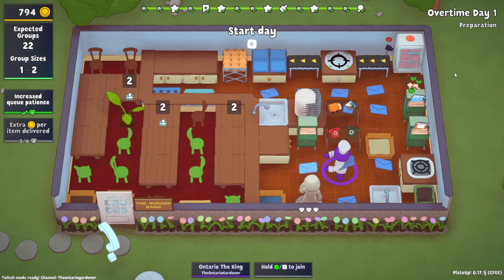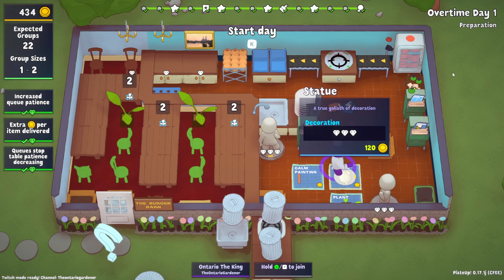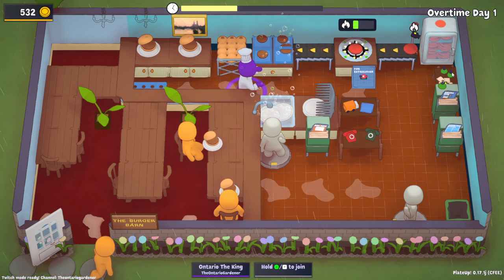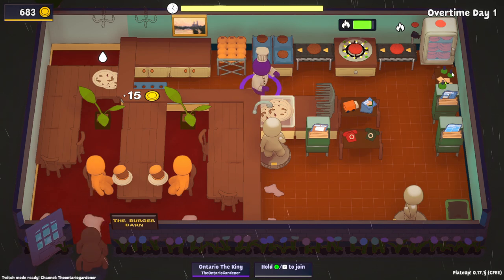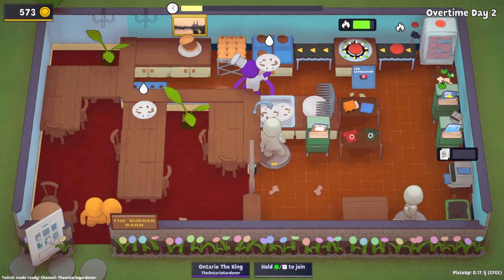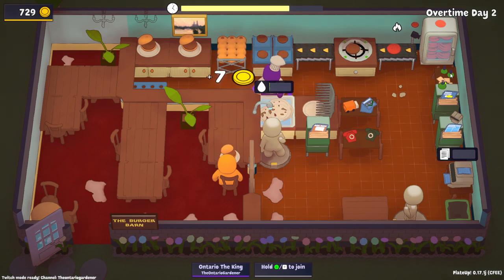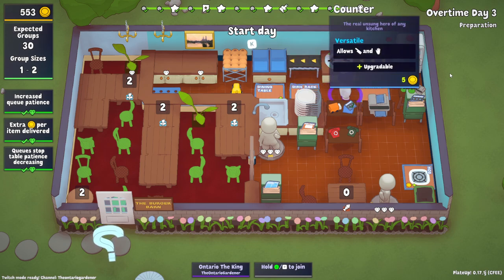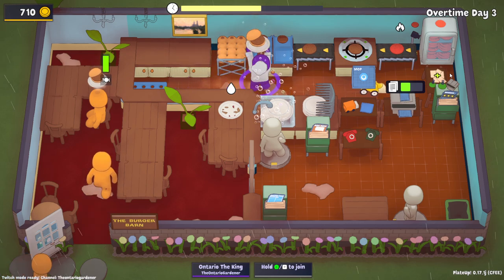PlateUp! I AUTO BURGERS I Solo Play I Part 4